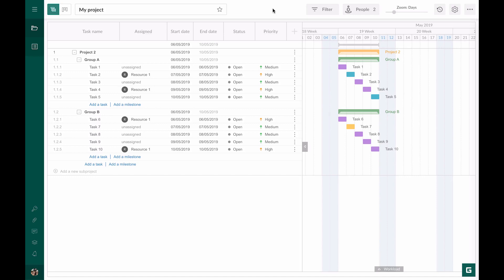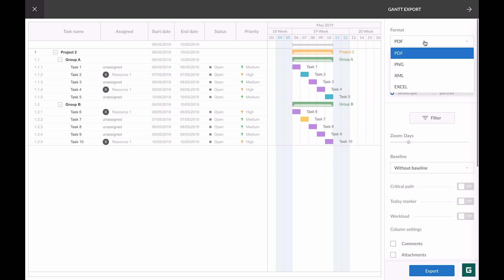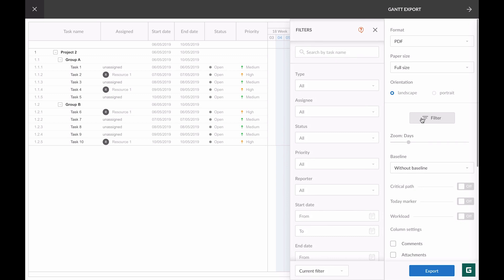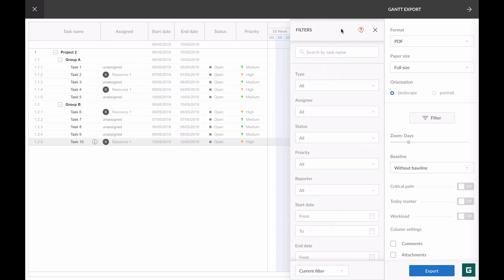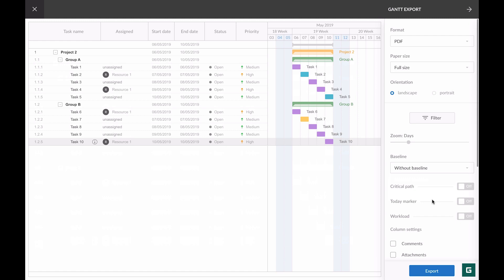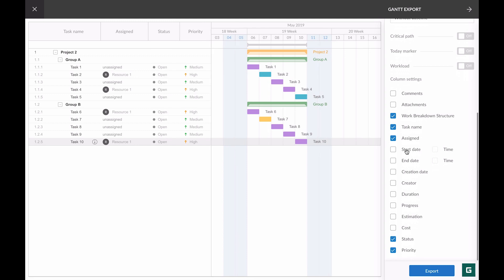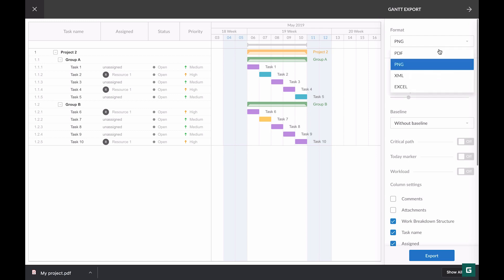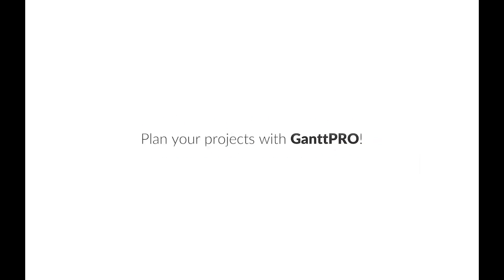How to export your project from GanttPRO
In this video tutorial, you will learn how to export your project from GanttPRO, the software for building Gantt charts online and project management.
In the application, you can easily export your projects in PDF, PNG, and Excel. Read more about effective project, team, and resource management in our blog and manage your project with the help of Gantt chart templates!

Timecode:
00:16 Export options
00:35 Export in PDF
00:49 Export filter
02:02 Column settings
02:28 Export in PNG
02:38 Export in Excel